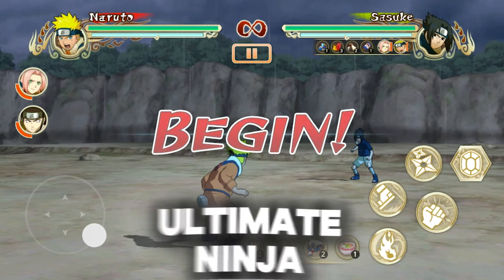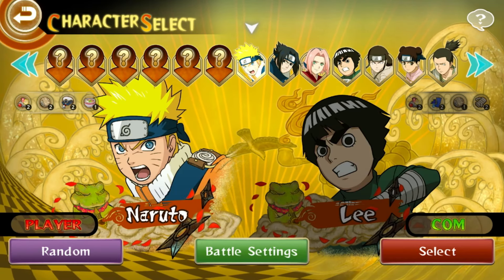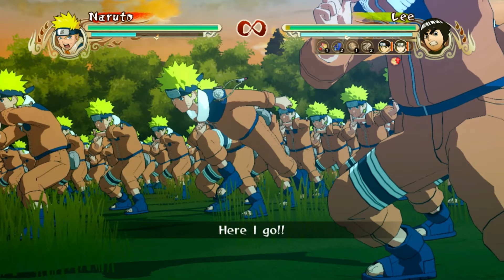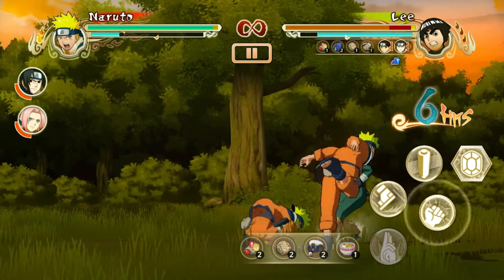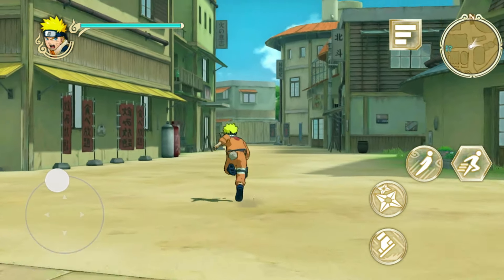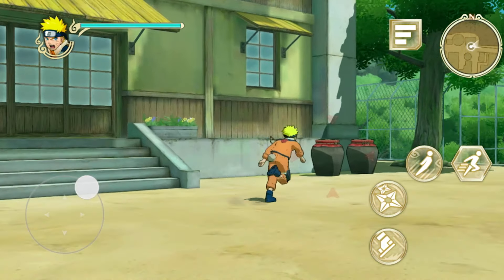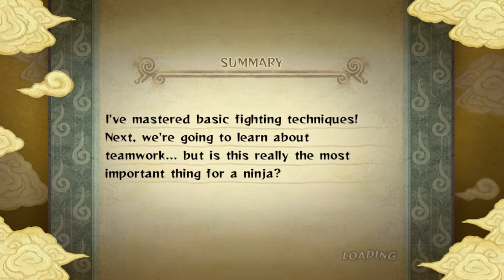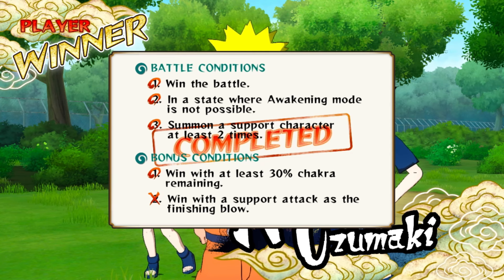So I Played The NEW Ultimate Ninja Storm..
REVIEW! Naruto: Ultimate Ninja Storm is coming to android and ios soon! How will the game run on mobile? What should we expect? What other games will bandai put on mobile?